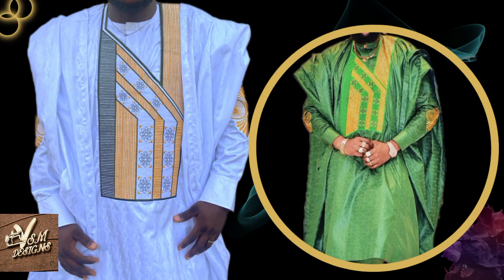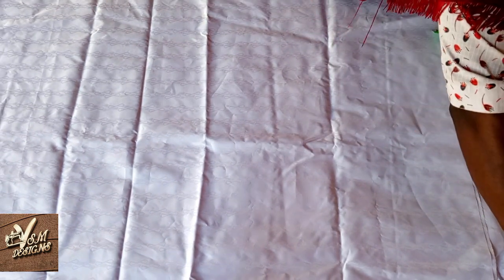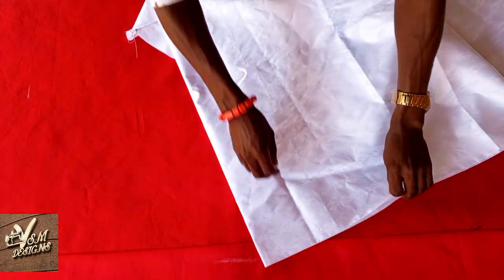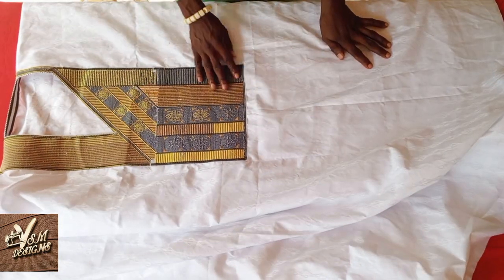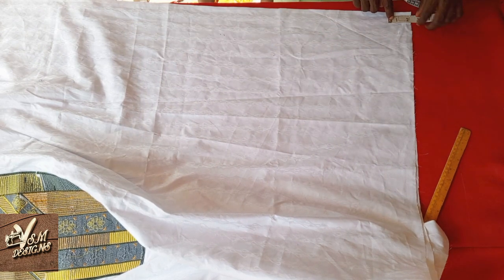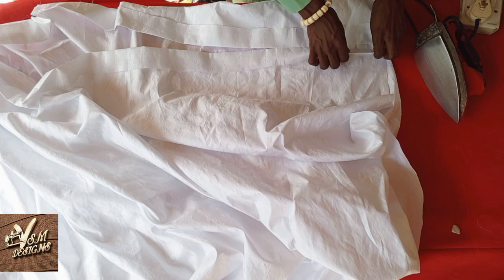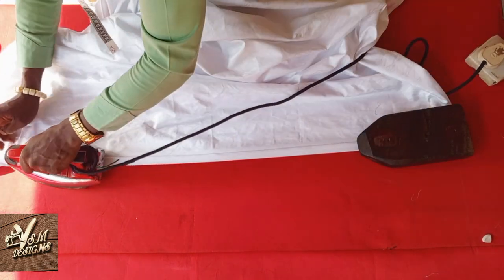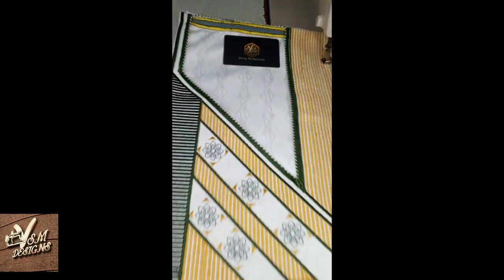SIMPLEST WAY TO CUT AND SEW AGBADA: Beginner's Guide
In this video, I will teach you how to cut and sew agbada. All you need to know is embedded in this video. Endeavour to watch till the end.